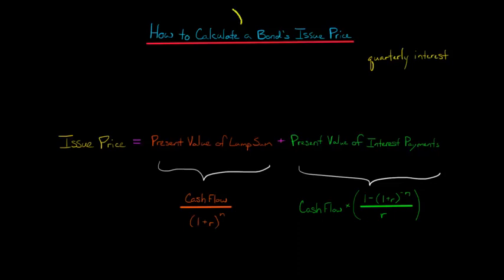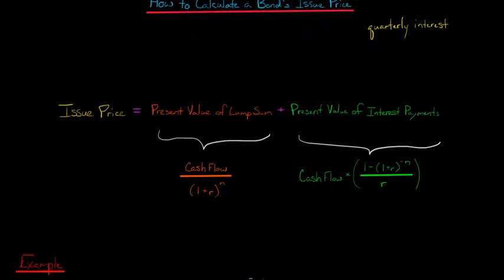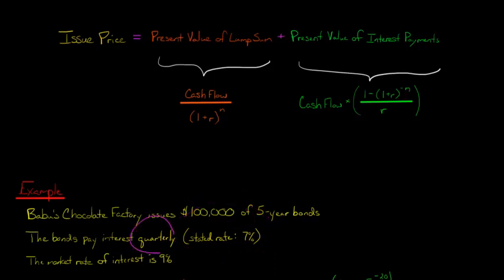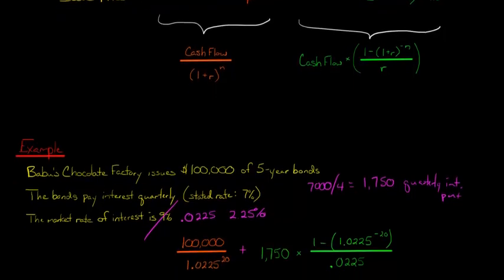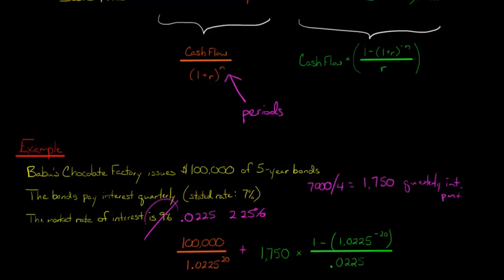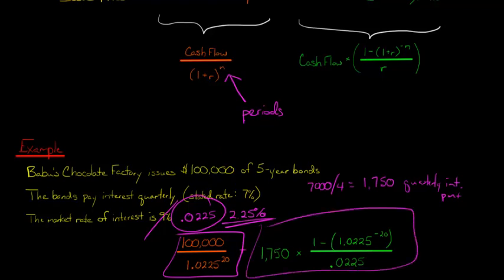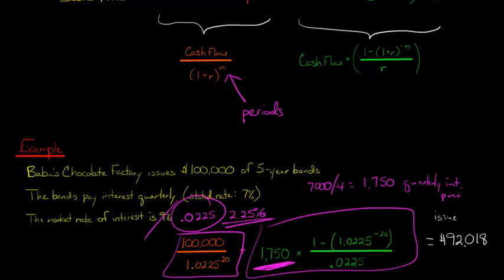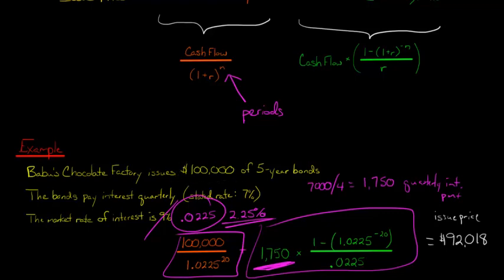How to Calculate the Issue Price of a Bond (Quarterly Interest Payments)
This video shows how to calculate the issue price of a bond that pays quarterly interest.  The issue price is the sum of:  (1) the present value of the face value of the bond, which is to be paid when the bond matures, and (2) the present value of the interest payments.  Because the bond pays interest quarterly, the interest rate should be divided by four and the number of periods should be adjusted (e.g., if it is a 10-year bond, there would be 40 periods because interest is paid four times a year).  The video provide formulas to calculate the present values and illustrates the computations using an example.—
ACCESS INDEX OF VIDEOS
CONNECT WITH EDSPIRA
CONNECT WITH MICHAEL
ABOUT EDSPIRA AND ITS CREATOR